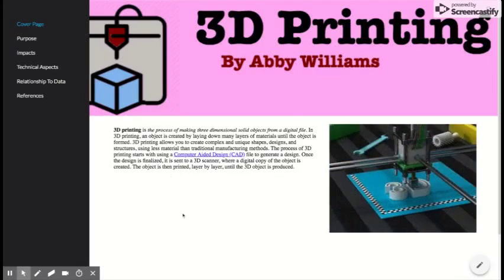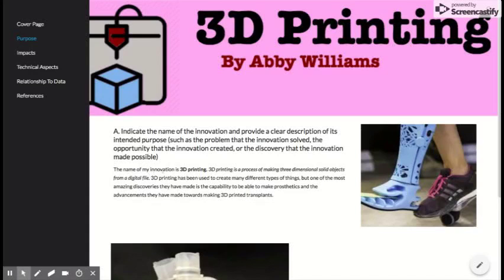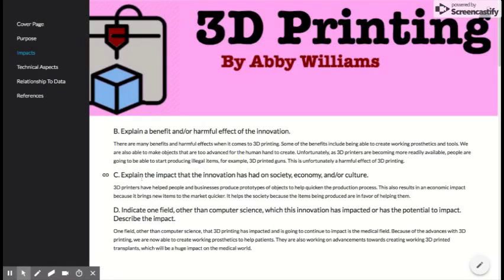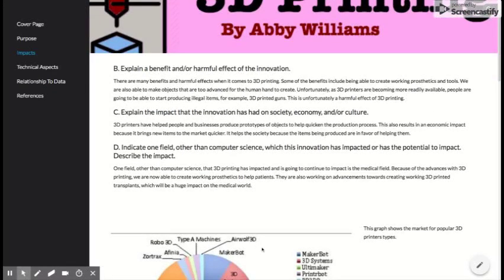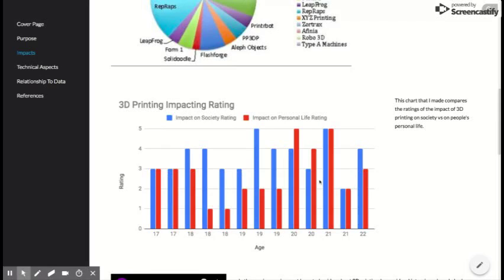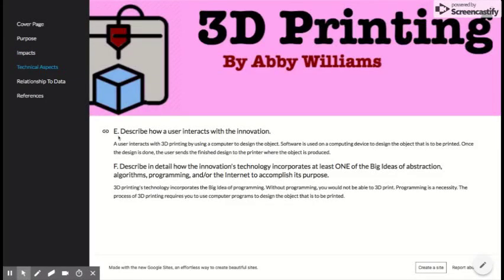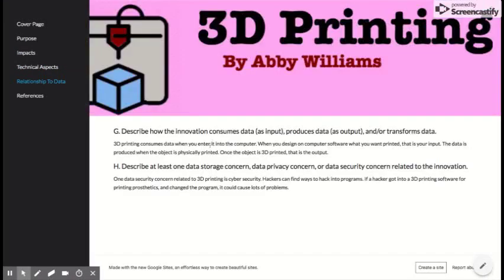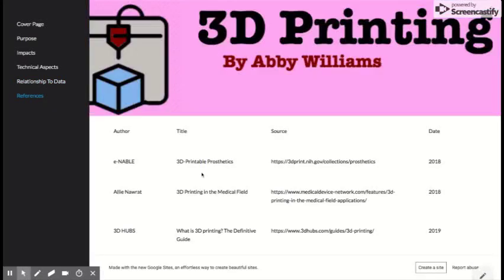CSC101 Final ‐ Made with Clipchamp